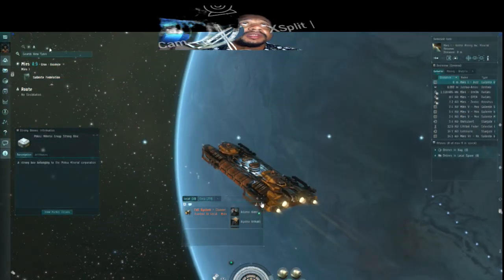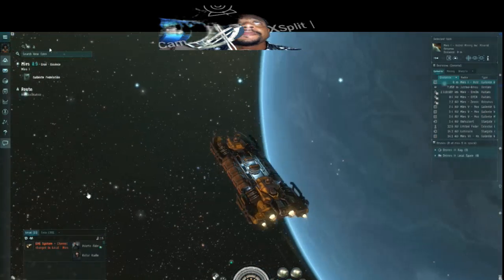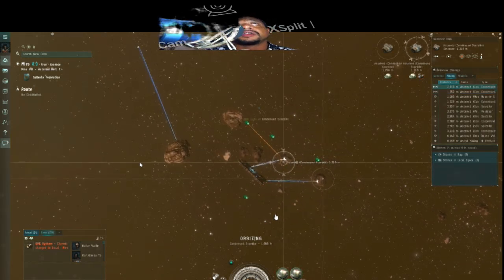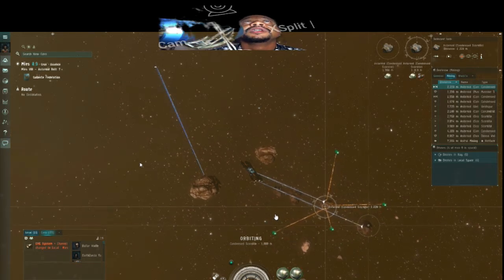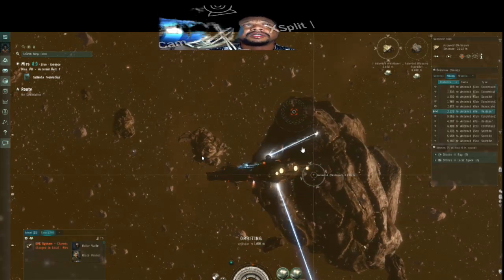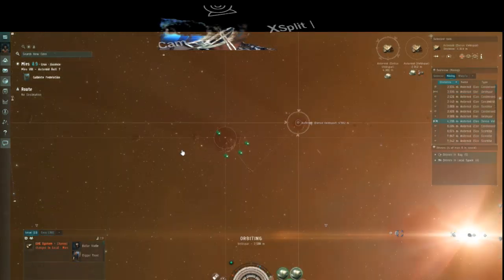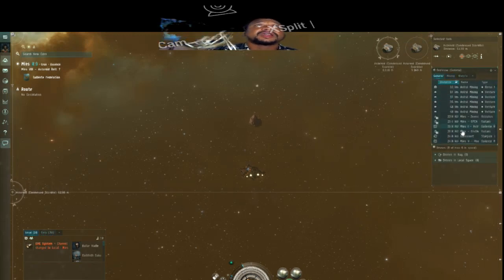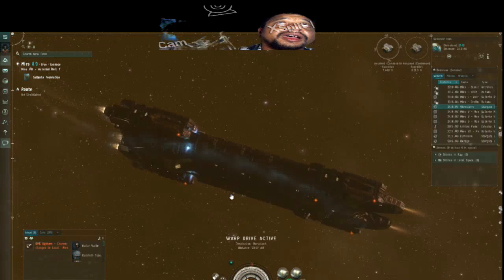HOW TO MINE IN EVE:ONLINE Easily and HOW TO PLAY FOR FREE BUY PLEX WITH MINING PROFIT. Easy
IN  this video I will show each and everyone of you how to mine in Eve Online to Buy free Game time with plex this is video 1 and we will return in this 10 part series all the way to plex thanks guys subscribe and hit like.